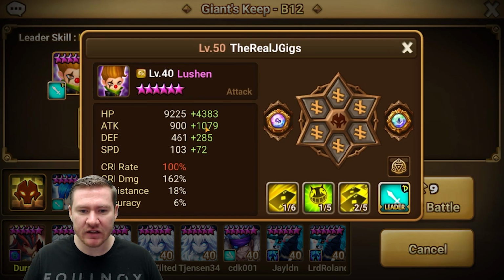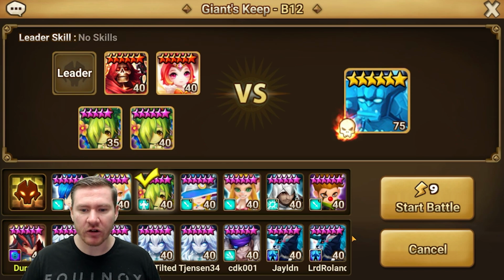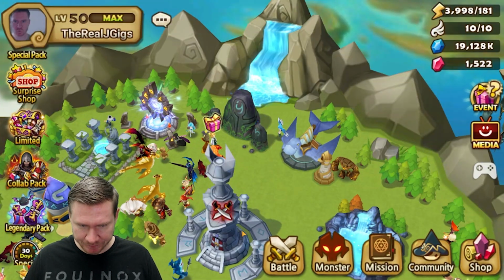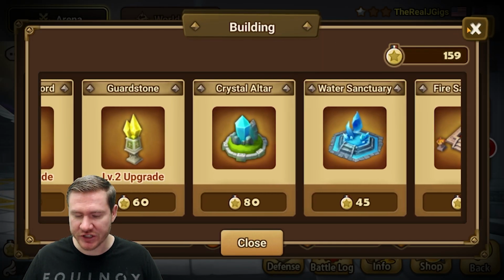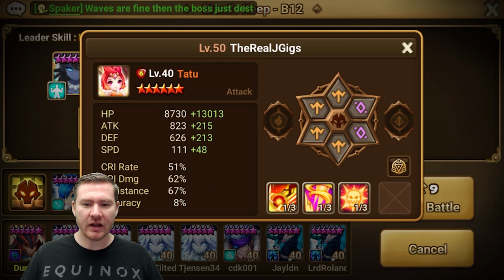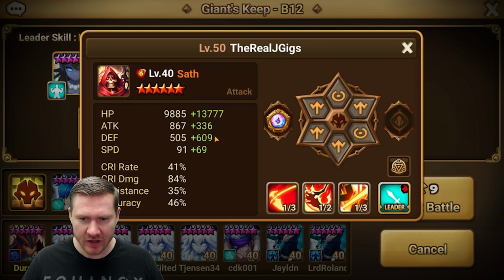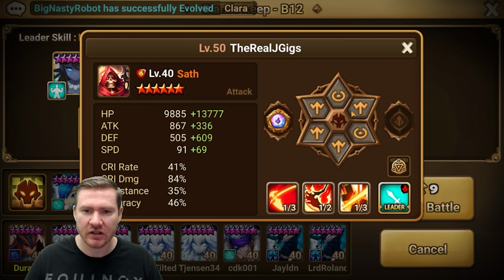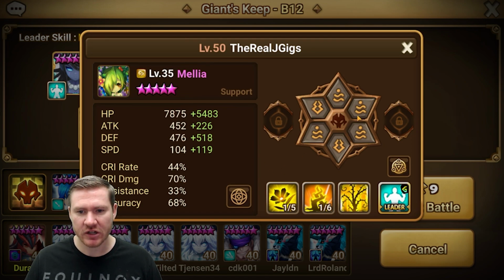EARLY GAME Speed GB12 Is NOT As Hard As You Think!! Start NOW!!